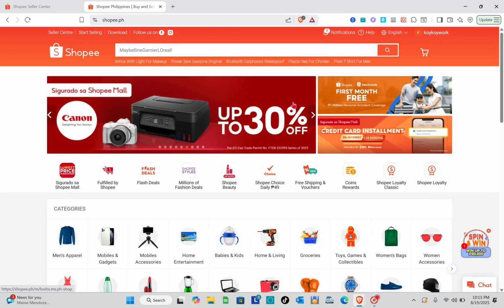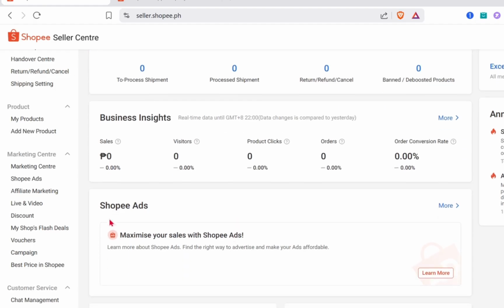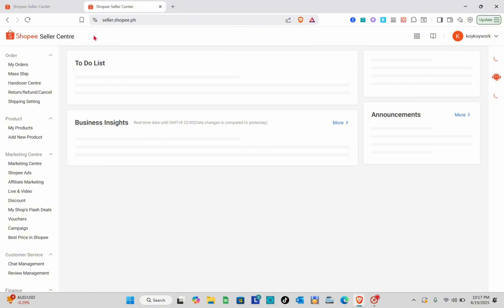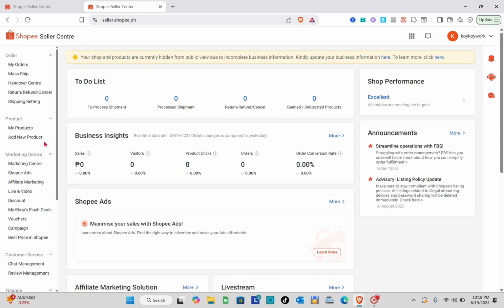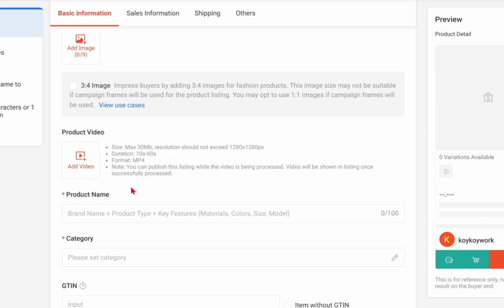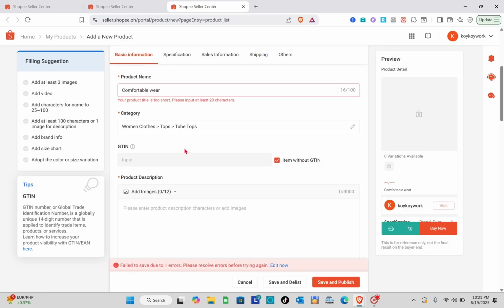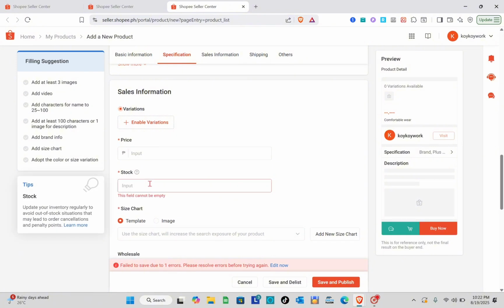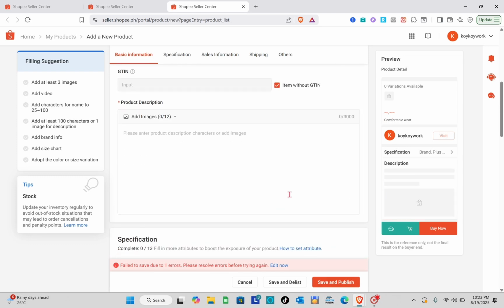How To Sell On Shopee Philippines || How To Be A Shopee Seller And Make Money (Full Guide)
Learn **how to sell in shopee** Philippines and become a successful **seller shoppee** with this tutorial. Discover the key steps to manage your  **online business** and **ecommerce** effectively with **shopee tutorials**. Start selling today!